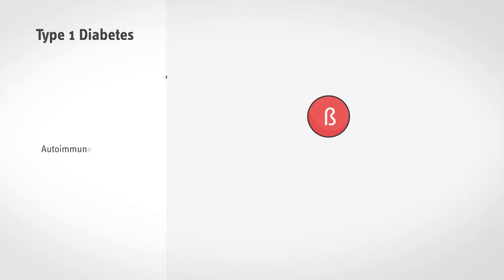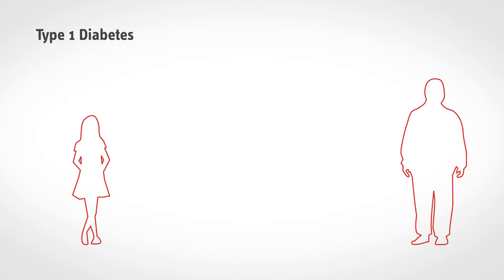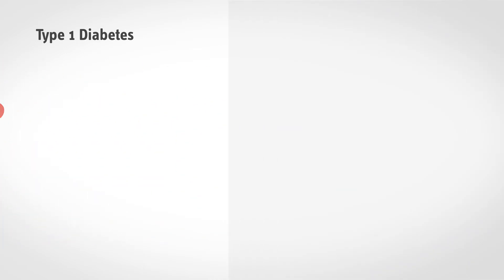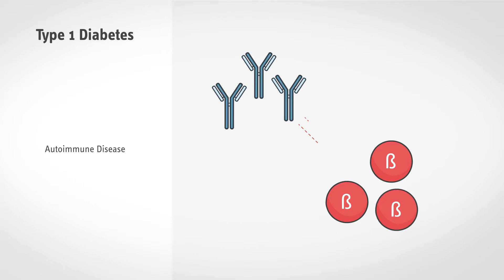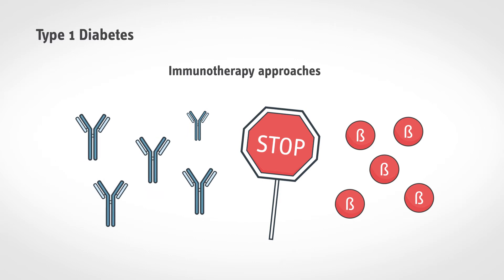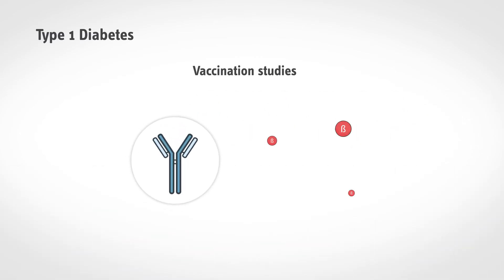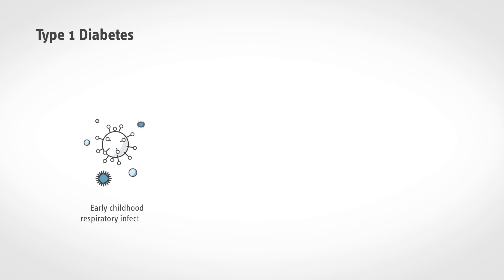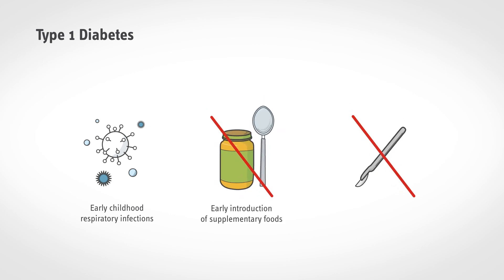Short and easy to understand: type 1 diabetes early detection and prevention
How does type 1 diabetes develop and how can this autoimmune disease be detected as early as possible? Where is research looking for cures? The video of the Diabetes Information Service at Helmholtz Zentrum München and the German Centre for Diabetes Research explains in a short and understandable way the role of autoantibodies as markers for early detection and describes vaccination studies and other approaches for the early treatment of type 1 diabetes.